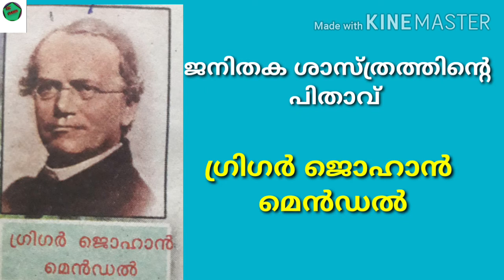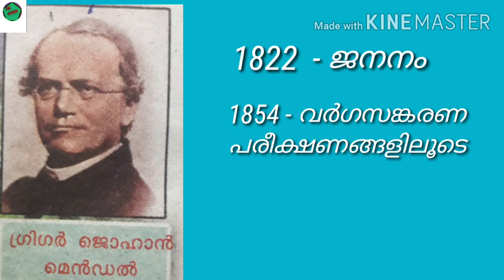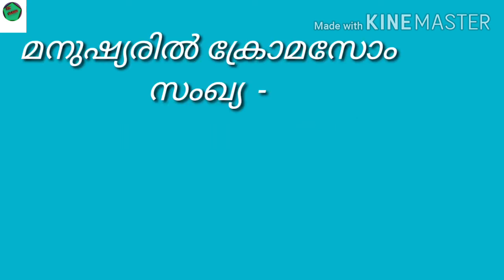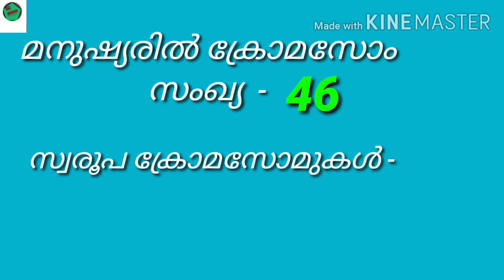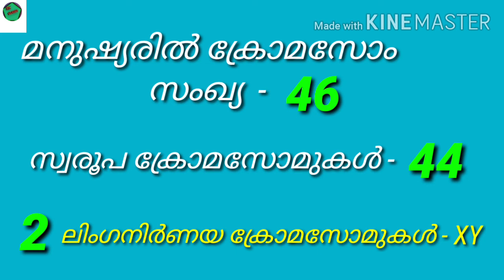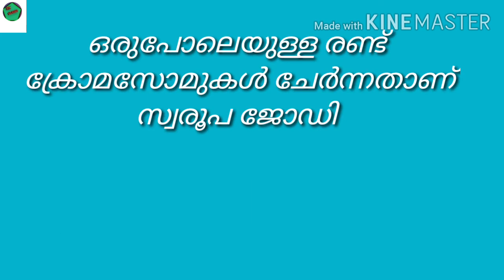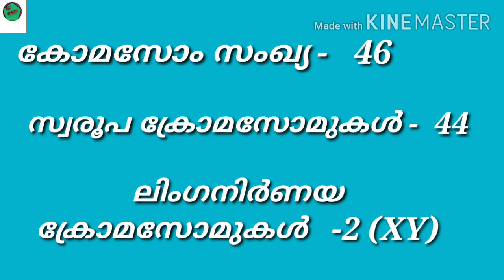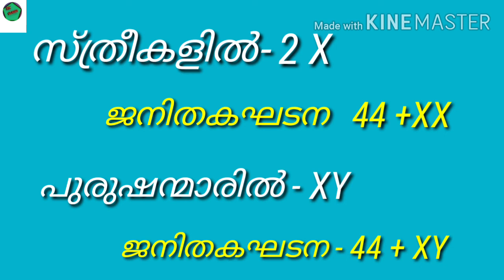scert/Biology/chapter 6/PSC in Textbook Questions/psc winner question bank 2019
biology-chapter 5

SCERT-standard 10/ Biology textbook/ chapter 6/ ഇഴപിരിയുന്ന ജനിതക രഹസ്യങ്ങൾ/ full class

rankmaking / Biology textbook class

pscpreparation /school  Textbooks

. PSC winner question Bank..

'  please  don't  take  any video  or
any content  of mine  from  this
video  without  my permission  ' ⚠️